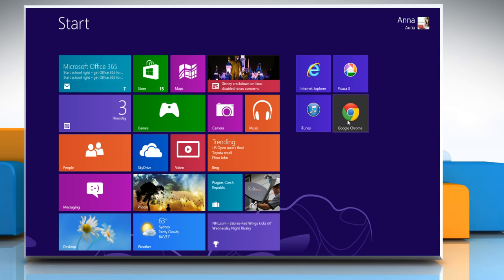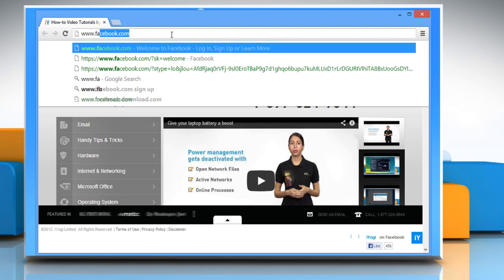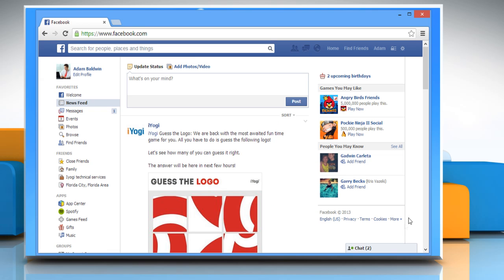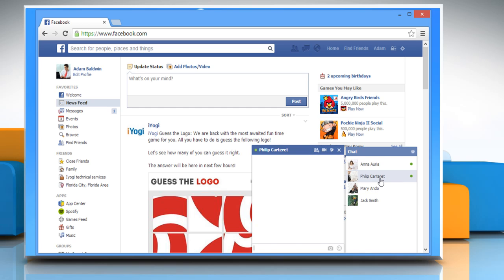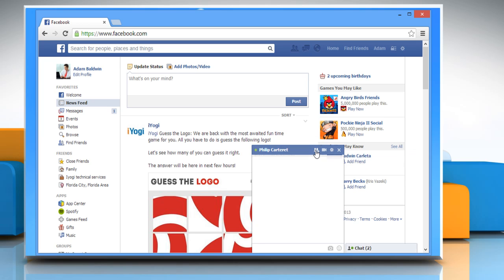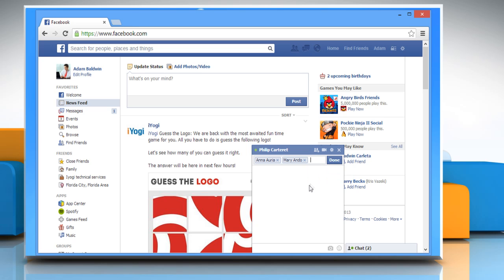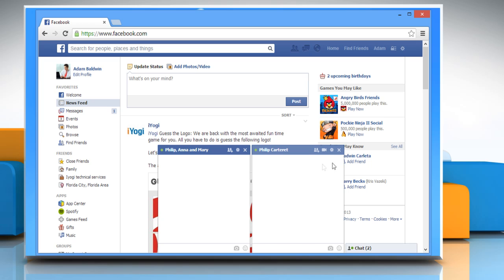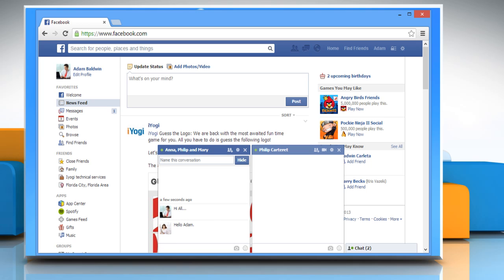How to send a message to all fb friends, group messages to Facebook® friends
Need to send a message to all friends or multiple contacts in Facebook®? Here's how you can send a Group Message.